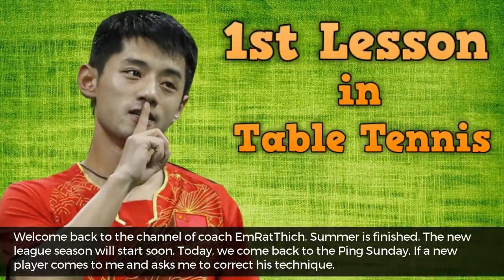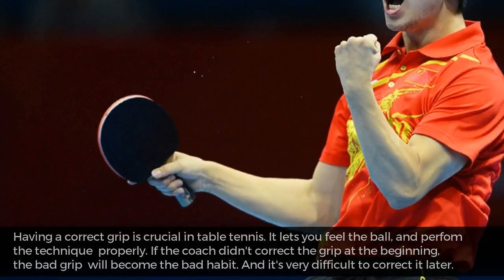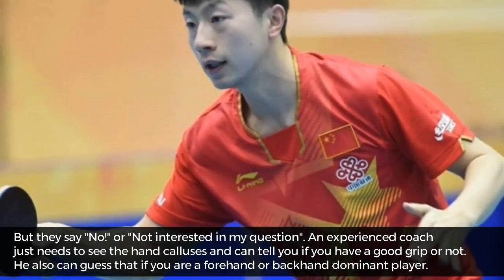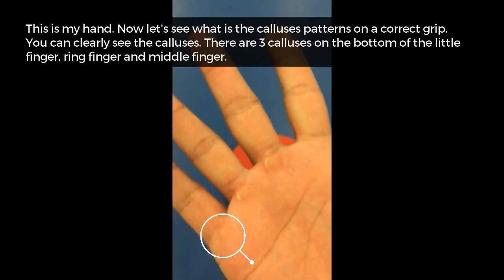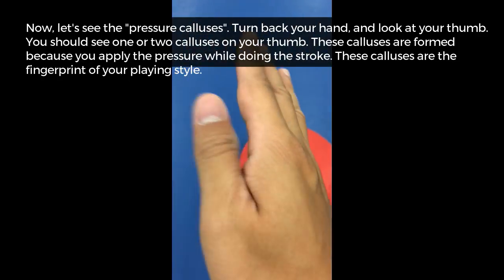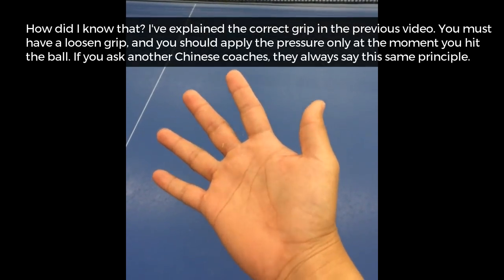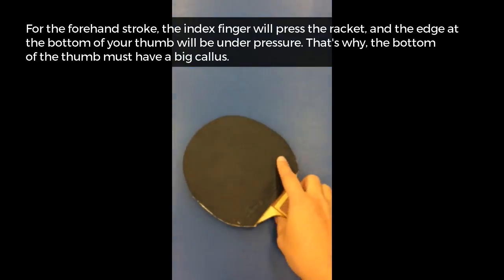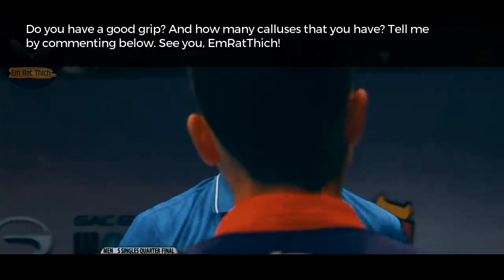1st Lesson in Table Tennis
If you are a new table tennis player (beginner), the first lesson that you should learn is how to hold the racket correctly. It's the fundamental of your techniques. If you have a bad grip, it will become your bad habit and it's very difficult to change later. You need to master these basic skills.

An experienced coach, by watching only your hands calluses, he can say that if you have a correct grip or not. He also can guess your playing style.

Read the full tutorial here:
►First lesson that every player should master!